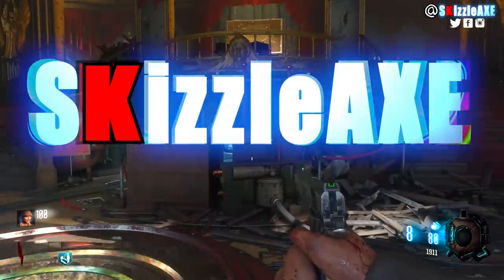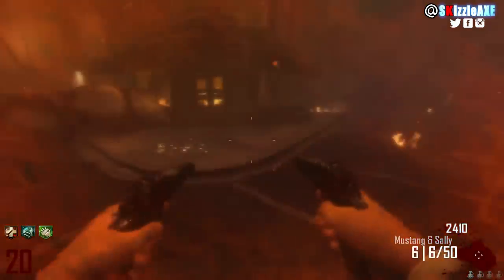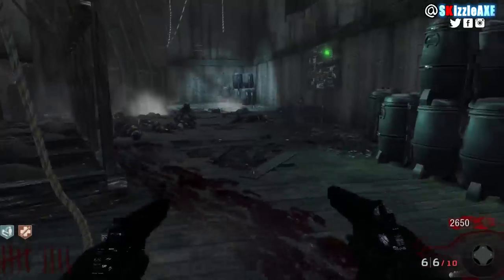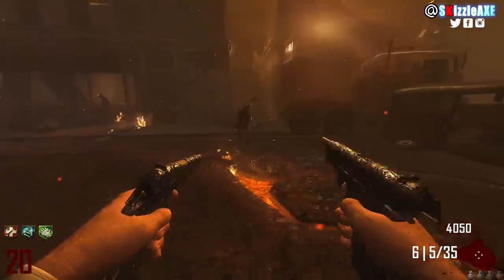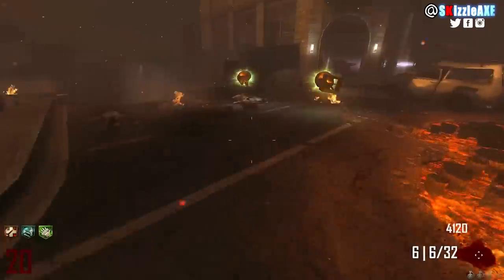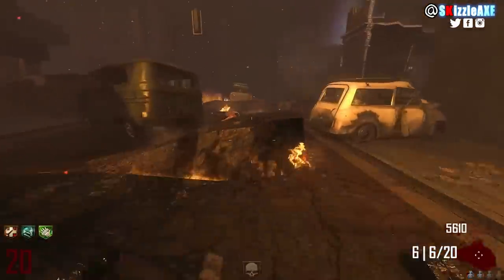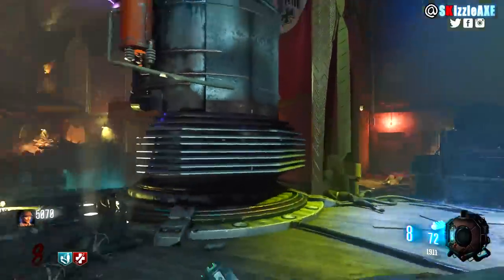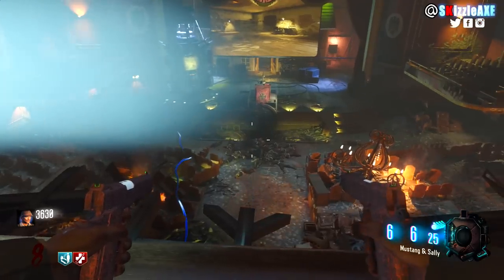BO1 vs BO2 vs BO3: M1911 GAMEPLAY! BLACK OPS 3 ZOMBIES M1911 GAMEPLAY GRAPHICS WEAPON COMPARISON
Black Ops 3 ZOMBIES NEW DLC WEAPONS: M1911 Gameplay Graphics & Weapon Comparison with BO1, BO2 and Black Ops 3 Zombies. These Top 10 Videos Will Blow Your Mind

In this video, we are doing a M1911 weapon comparison. As we all know M1911 just got released by Treyarch in Call of Duty Black Ops 3 Zombies, specifically in BO3 DLC 5 Zombies Chronicles maps. We are going to be comparing this starting pistol with Black Ops 1 zombies M1911 and that to Black Ops 2 Zombies and that to Black Ops 3 Zombies. This is going to be a sound, visual, graphics, gameplay and weapon comparison. Hope you all enjoy.